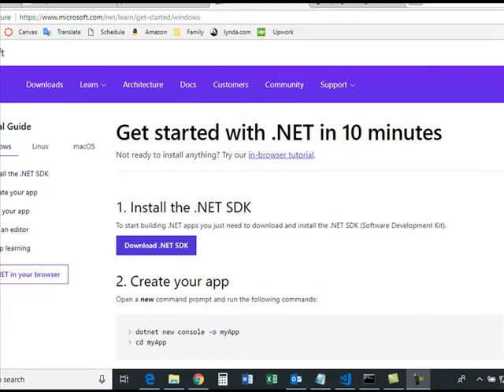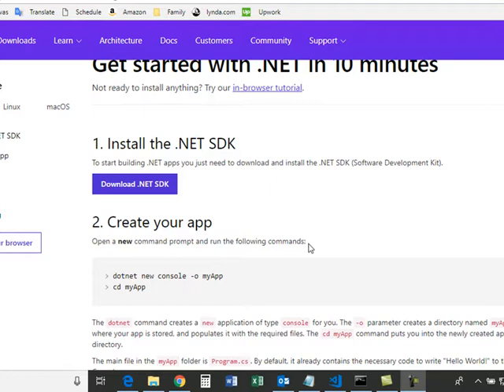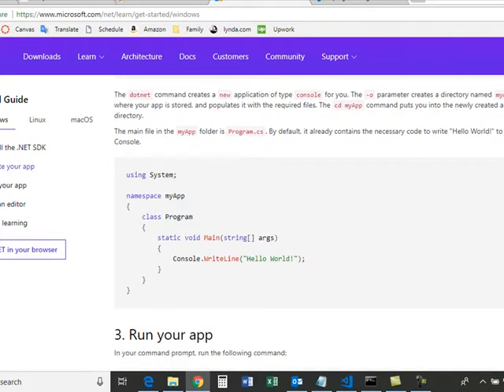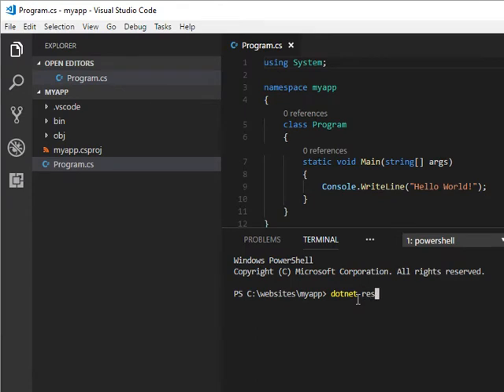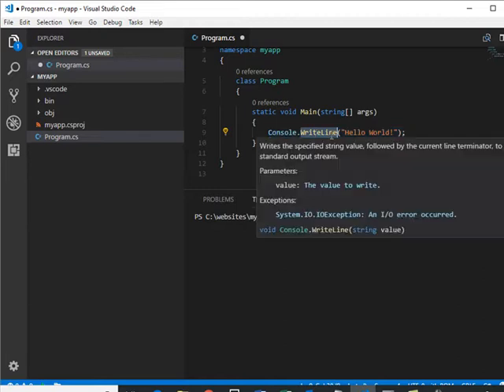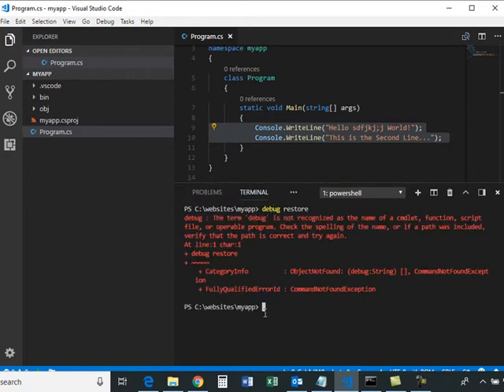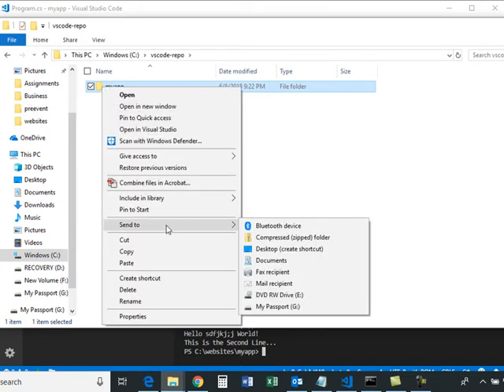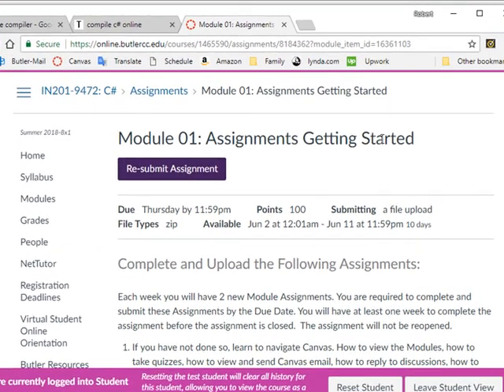CS Visual Studio Code First App